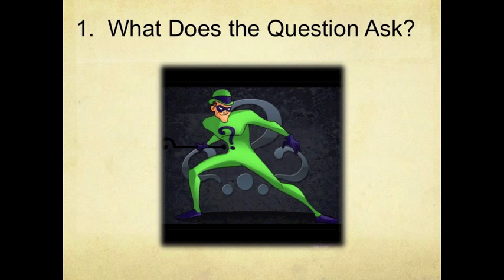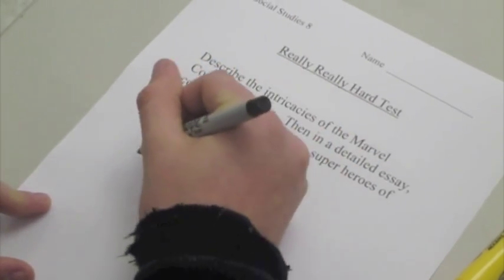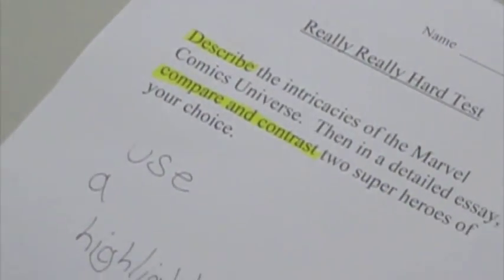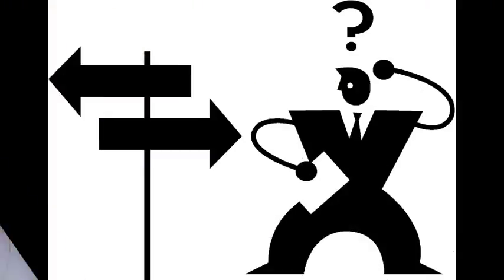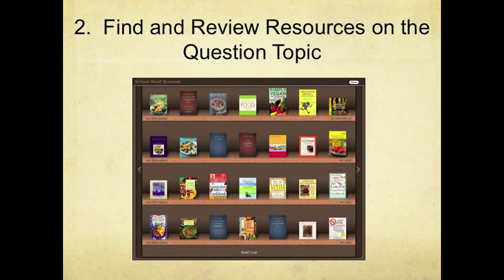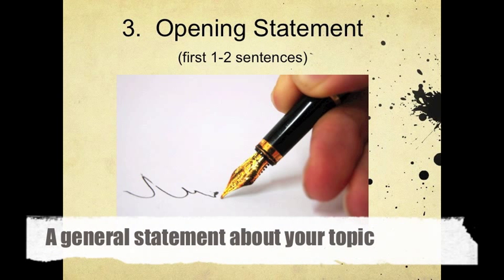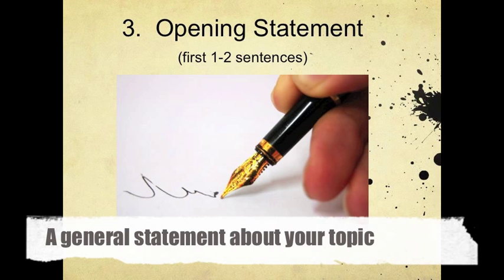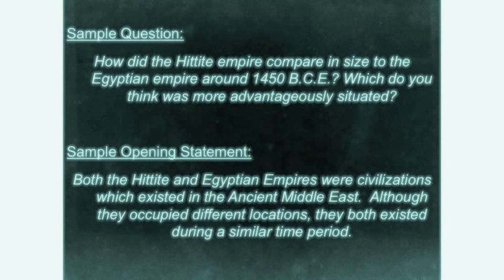Quality Writing in Social Studies: The Introduction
This video is designed to assist middle school students with writing introductory paragraphs in social studies.